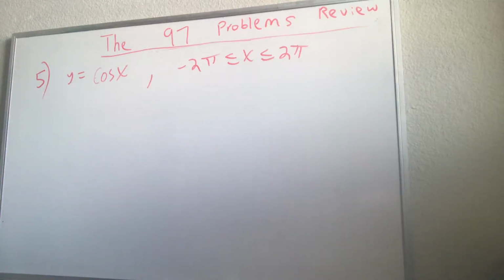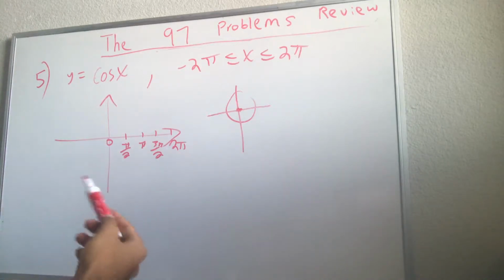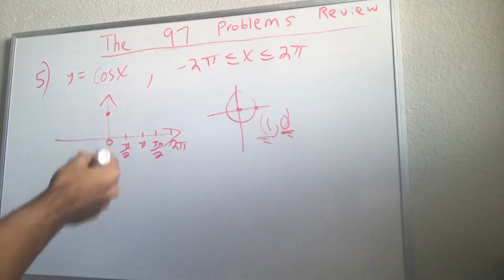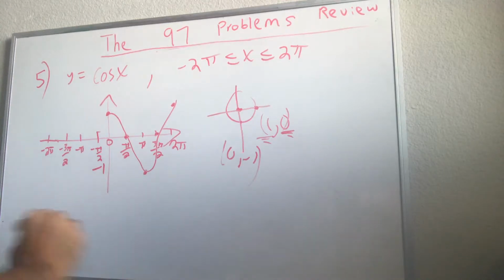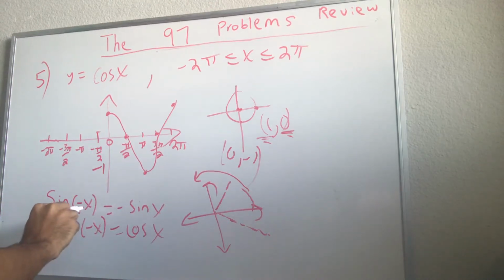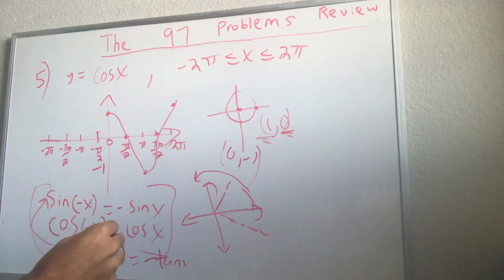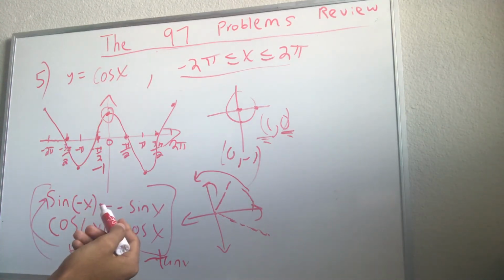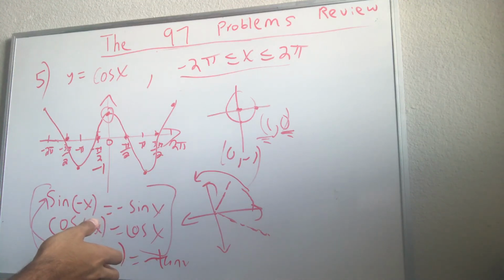Graphing Parent Function: Cos (x)